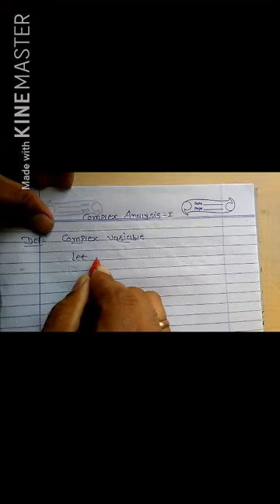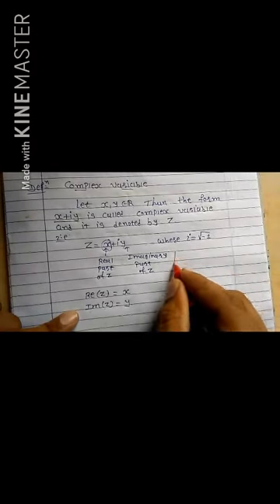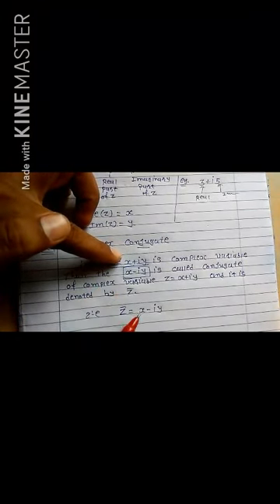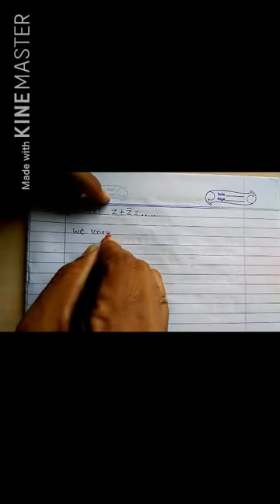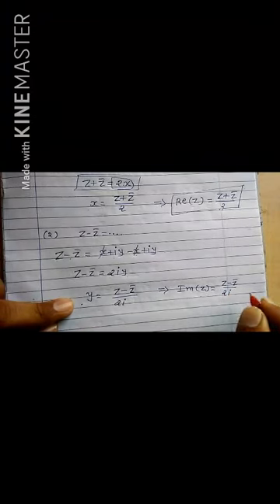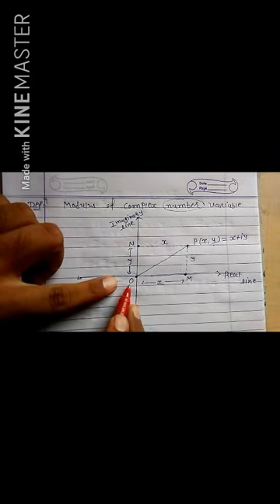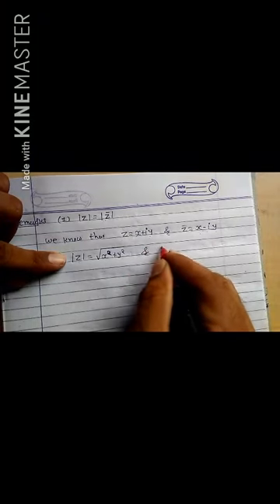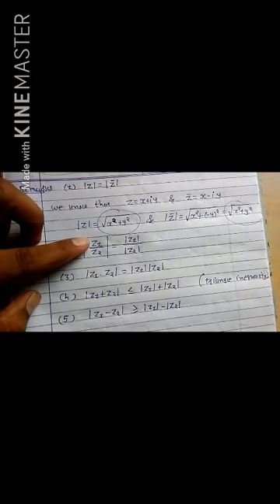Complex Analysis, Lecture-1, by AKB